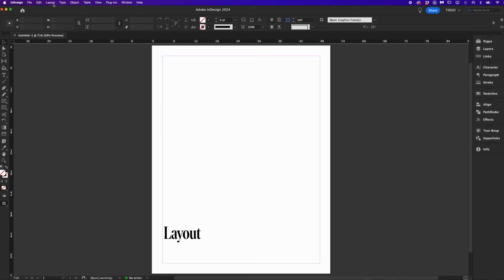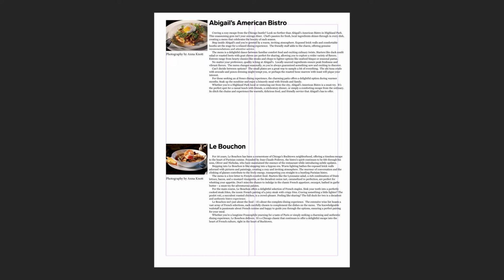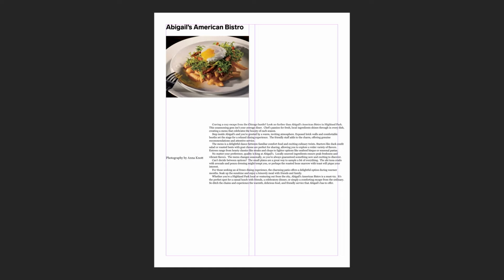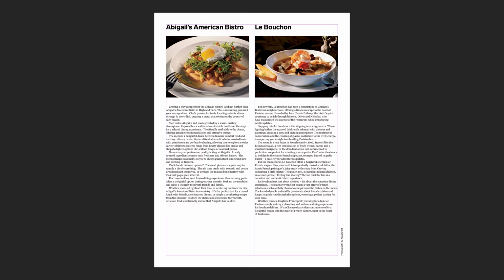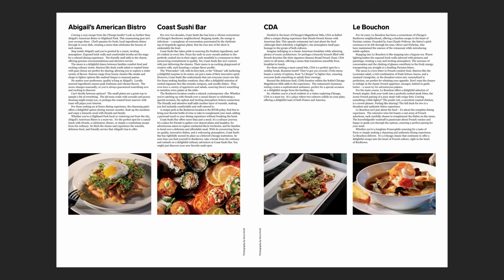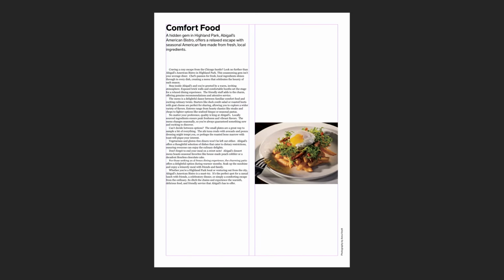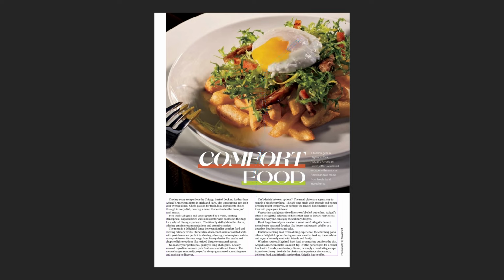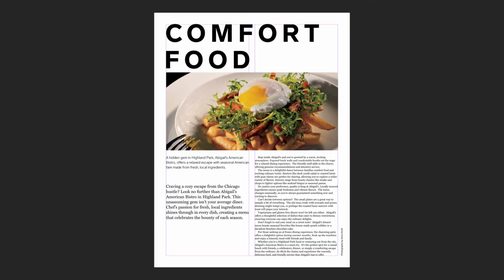Grids With Tirso: Which Grid Should You Use? 2- & 4- Column Grids Explained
Modular grids are great, but column grids are more flexible.. In this video, I explore the use of 2- and 4-column grids.